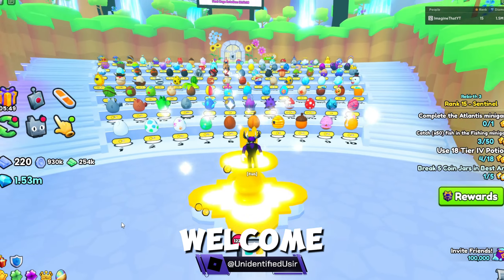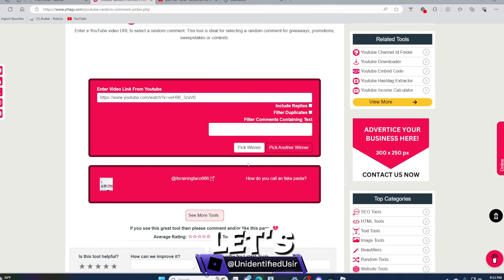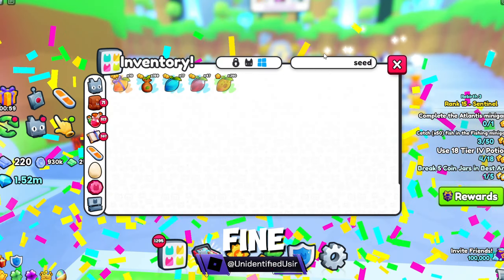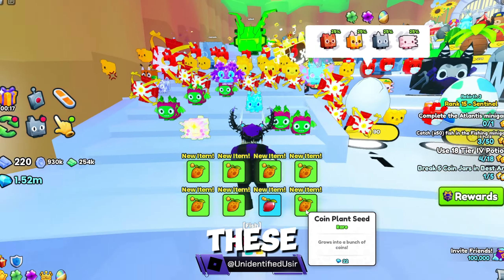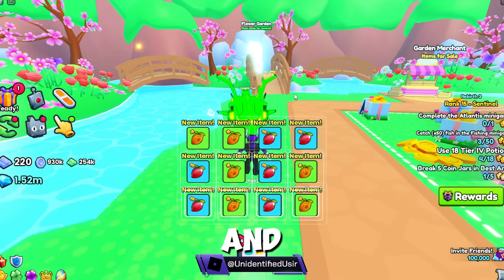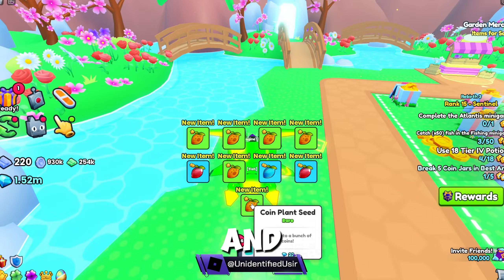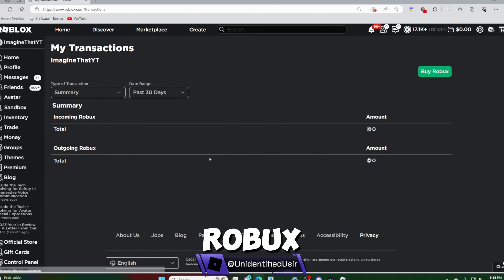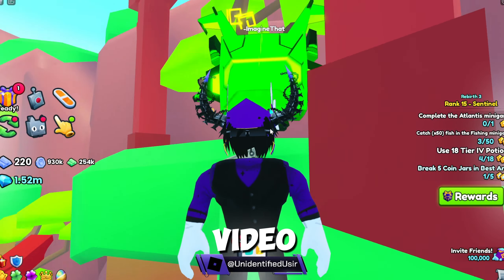So I Opened *200* Seed Bags | Pet Sim 99